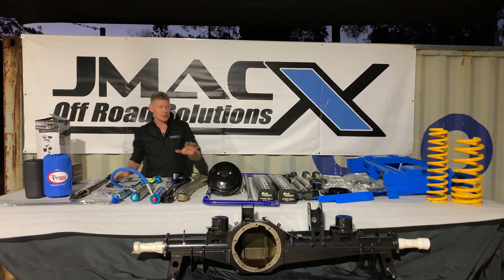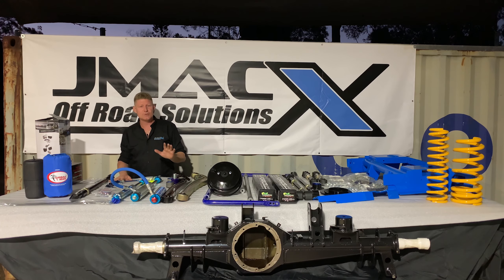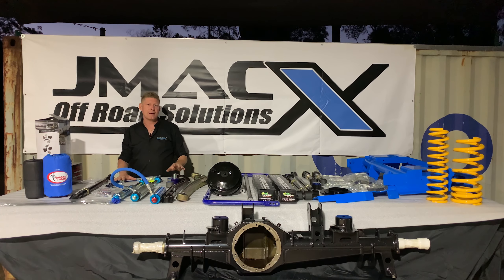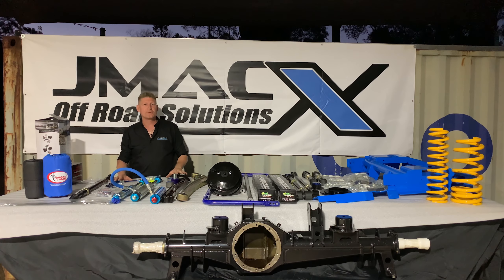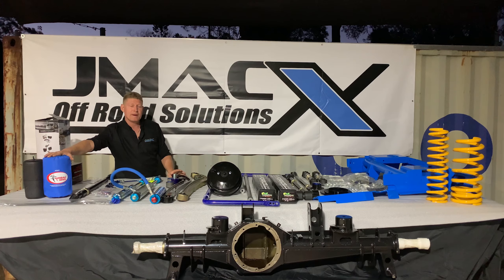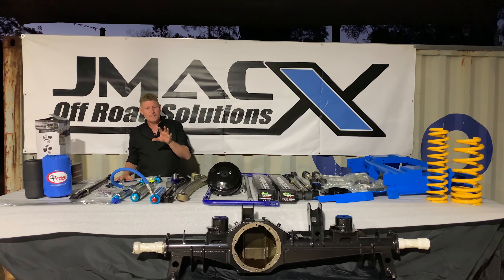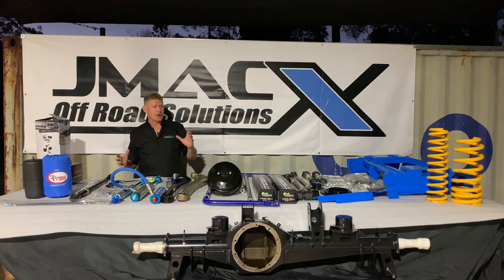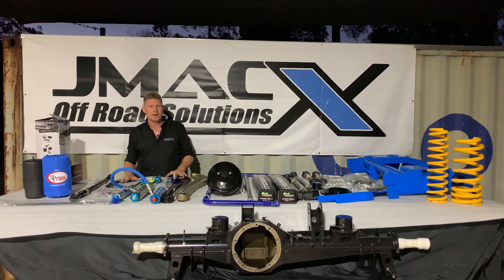JMACX 3900GVM Coil Kit upgrade 4inch lift and 35inch tyres ''Aus street Legal''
The Jmacx bolt in coil conversion is superior to any other conversion on the market it has been the industry leader and is fully engineered to go above and beyond .Here is some key points as to what you can get from a Jmacx bolt in coil conversion.
all Jmacx bolt in coil conversion can be done *PRE AND POST REGO* in all states
all Jmacx bolt in coil conversion can have up to 4inch of lift and 35inch tyres
with this Jmacx bolt in coil conversion you get a:
Increase GVM of 3900kg
Maintain BTC of 3500kg
Increase GCM of 7400kg
Axle load increase to 2700kg

4 INCH 3900 GVM KIT INCLUDES:
JMACX Fully Welded Bolt In Structural Cradle And Side Plates
JMACX Heavy Duty Adjustable Upper Control Arms
JMACX Heavy Duty Adjustable Lower Control Arms
JMACX Heavy Duty Adjustable Rear Panhard
JMACX Track Correction Upgraded Heavy Duty Fabricated Coil Diff Housing 3000kg Rated (Under Rated At 2700kg For This Kit )
JMACX Heavy Duty EN26 Chrome Molly Full Floating Axle Kit
JMACX Heavy Duty Adjustable Rear Sway Bar And Link Kit
JMACX Front Coils (3900 GVM)
JMACX Rear Coils (3900 GVM)
High Pressure Air Bag Kit
JMACX Billet Front Sway Bar Extension
JMACX VDJ Brake Booster Upgrade (30% Brake Increase)
JMACX SSM Approval (Australian National Approval)
JMACX/TORQIT 3.5inch DPF Back Exhaust 304 SS High Performance
JMACX CNC Billet Radius Arms
JMACX Heavy Duty Adjustable Front Panhard 79 Series
JMACX Braided Brake Line Kit
Speedo Correction Unit

All Jmacx products have full engineering to ensure you are safe and legal on Australian roads. To see what comes in your Jmacx bolt in coil conversion please watch the video and then use the kit builder bellow to get a quote today .